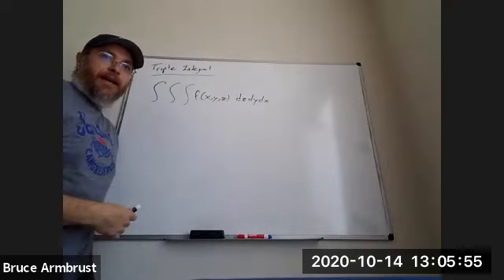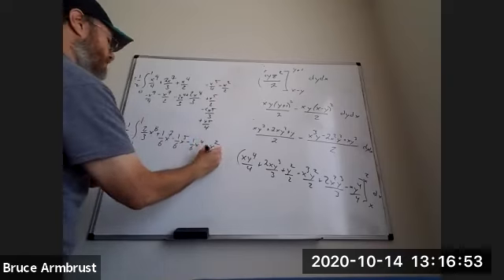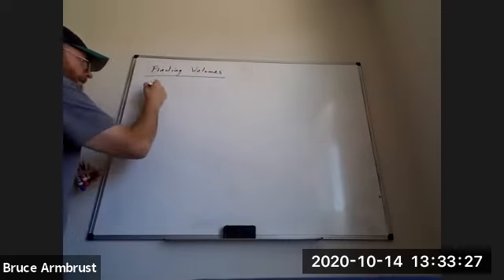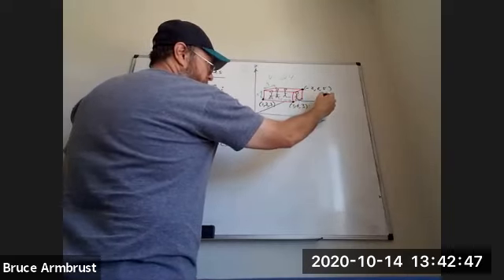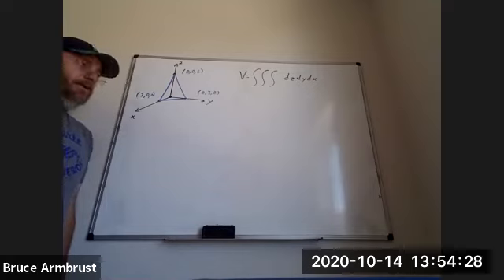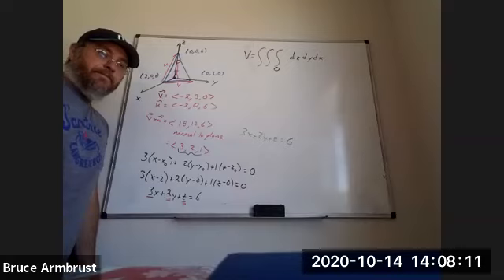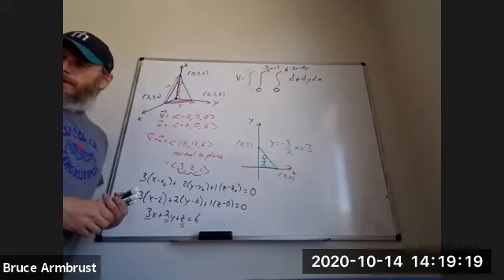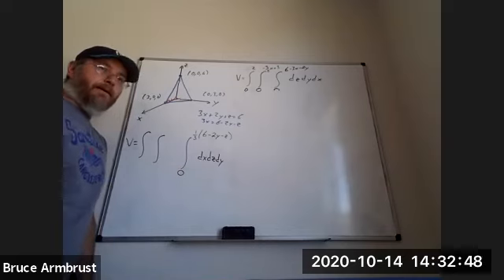Mat 202, Wednesday, October 14, 2020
Tropics include triple integrals.